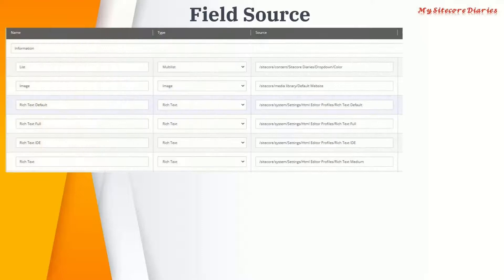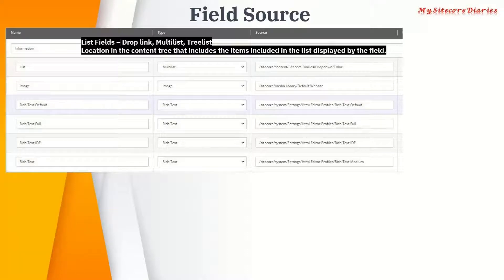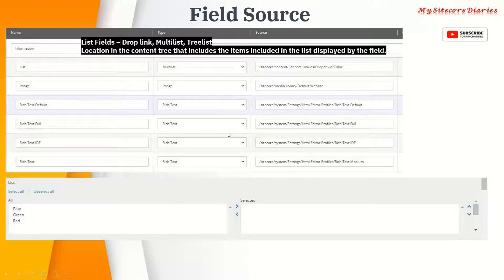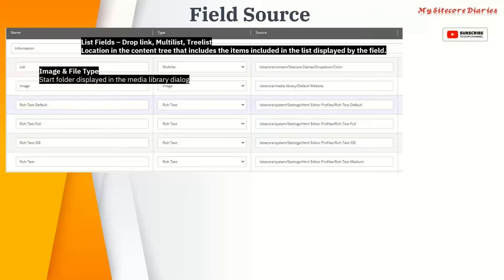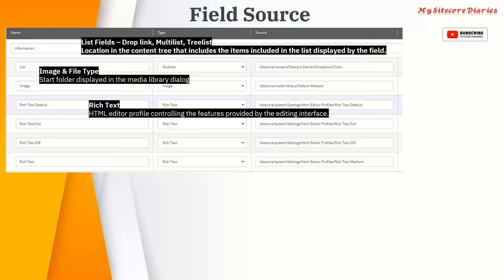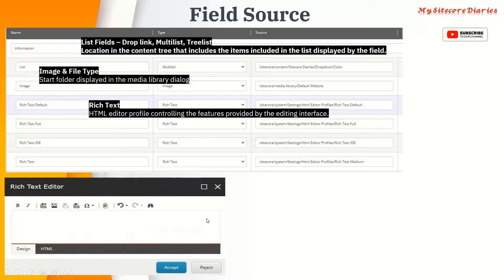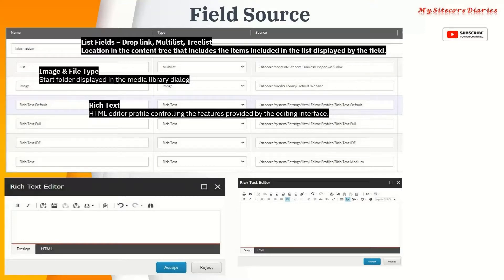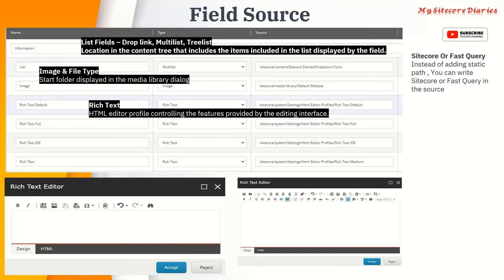09- Sitecore Interview Topic: Field Source for Multilist , Image and Rich Text within 5 minutes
What is field source in Sitecore?
How to use field source for Rich Text Editor?

Definitely question in the Sitecore 10 Interview or Certification Exam –
How to use field source for Image, Multilist or Rich Text Editor

This clip is from video "Sitecore Field Source | Using Standard Values and Tokens in Sitecore | Sitecore Best Practice" which explains Field Source use